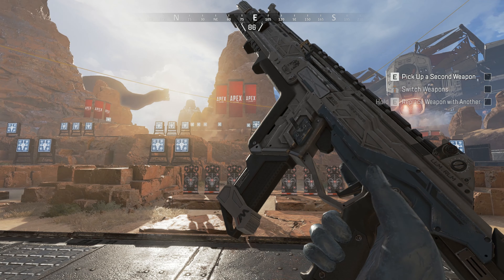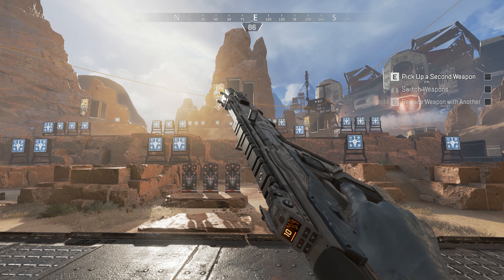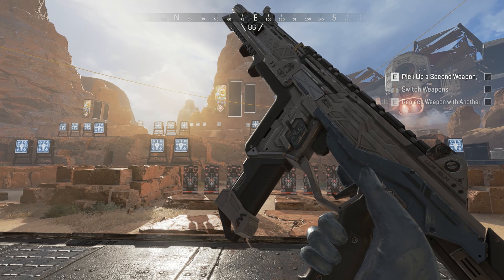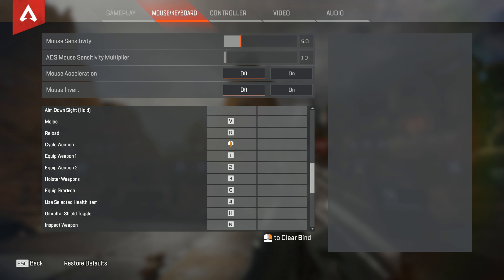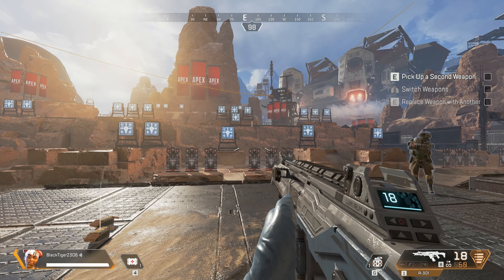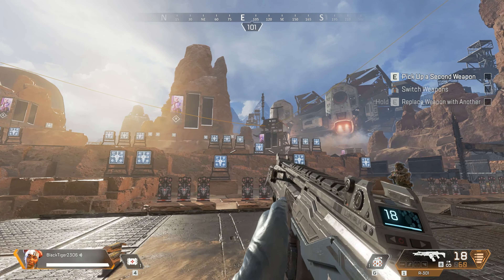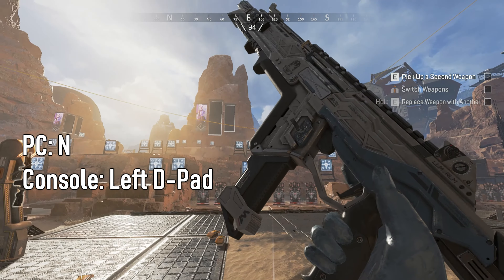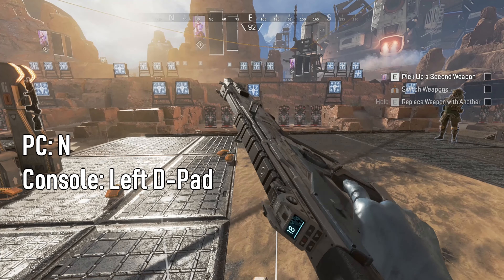Apex Legend How to Inspect Weapon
In this video today I will show you how to inspect weapon in Apex Legend on console and PC.